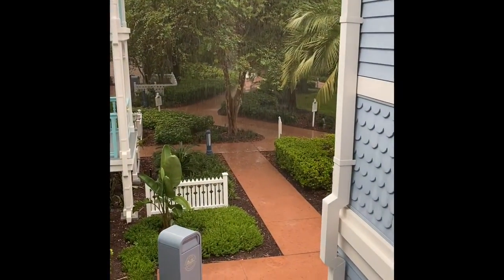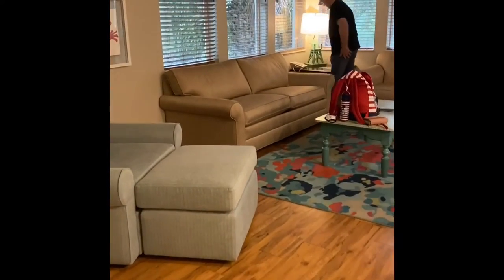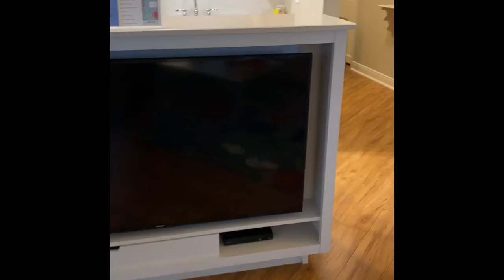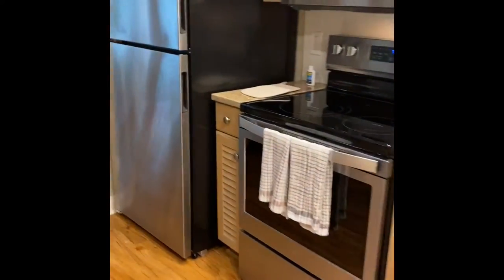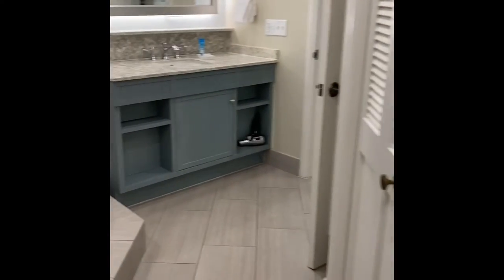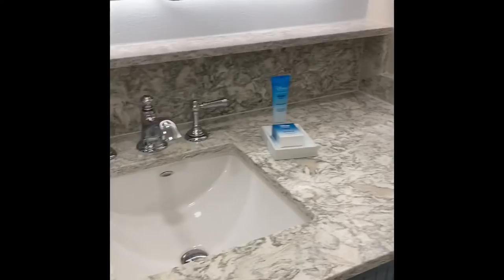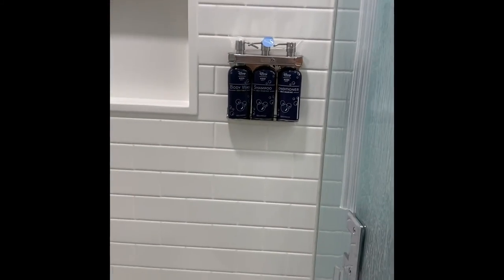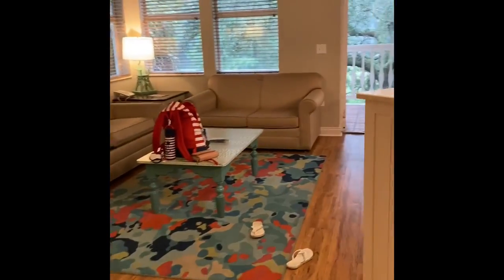Old Key West Room Tour Disney World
Full tour of 1 bedroom at Old Key West Resort on Walt Disney Property